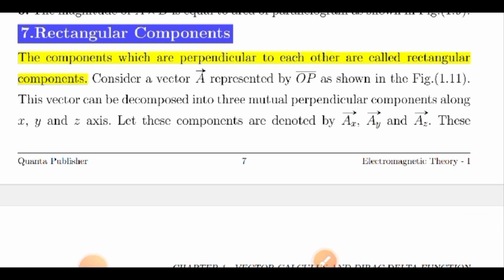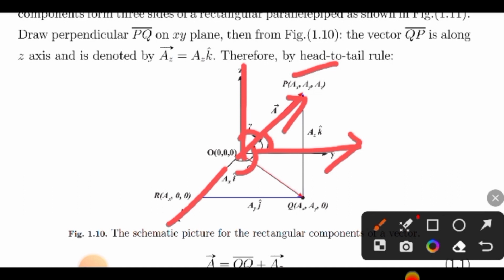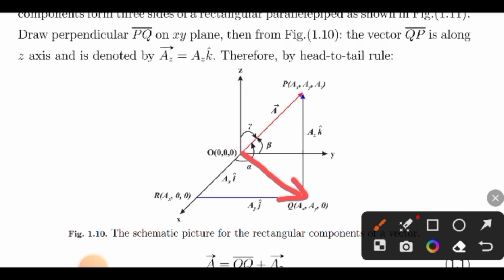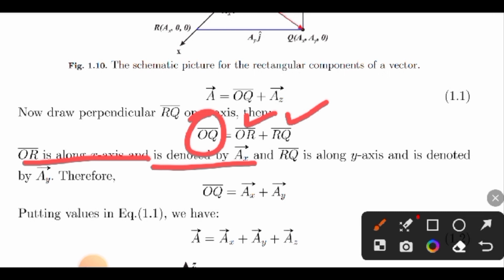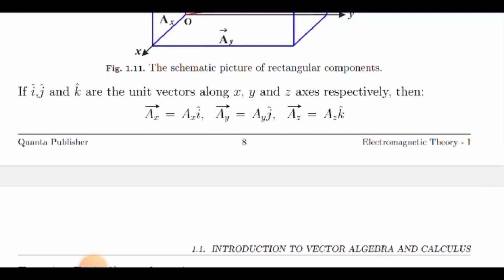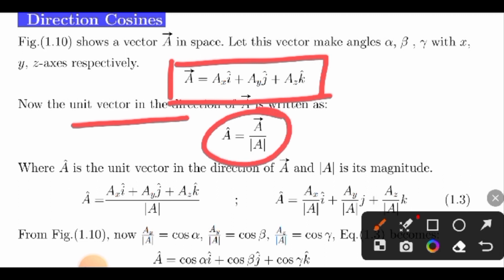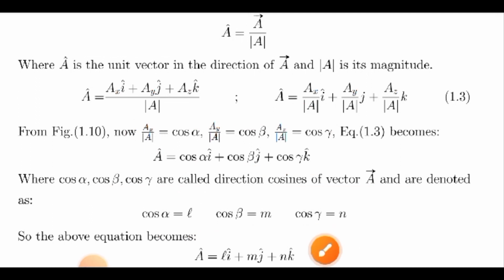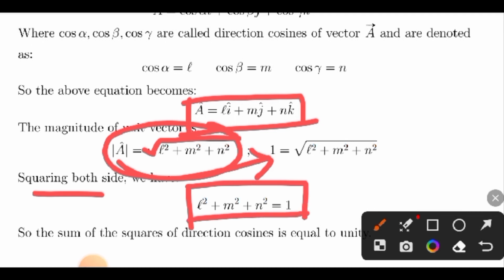Introduction to Vectors (Part-IV) | Electromagnetic Theory-I/Electrodynamics-I | BS/M.Sc. Physics